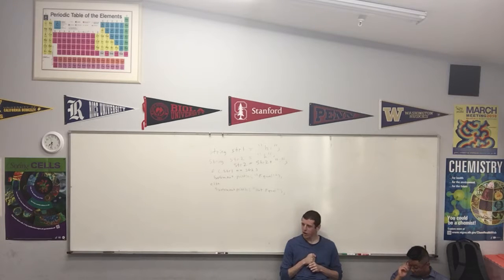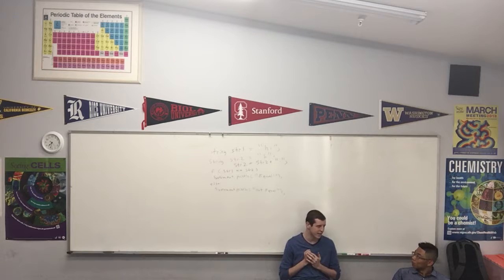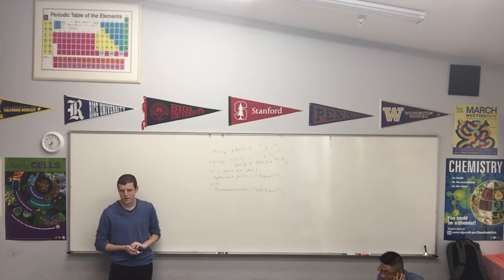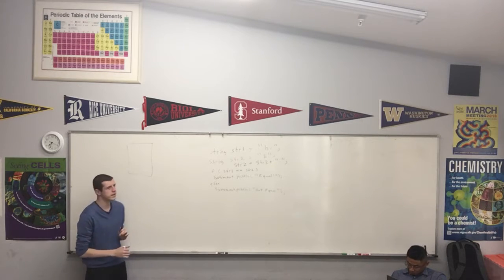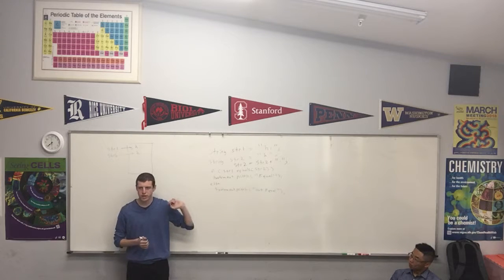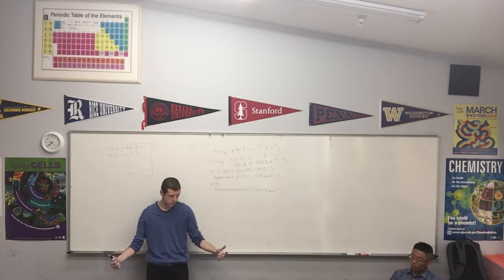Introduction to Computer Science 07-18-18